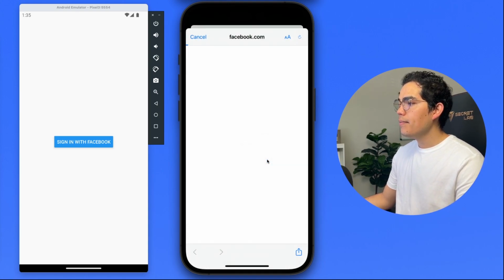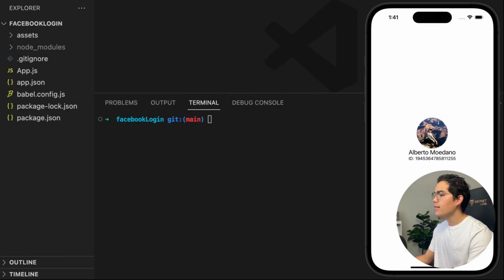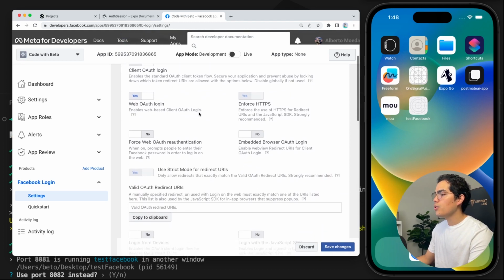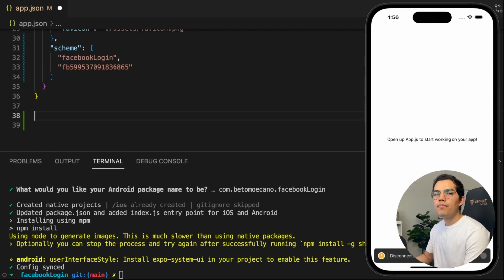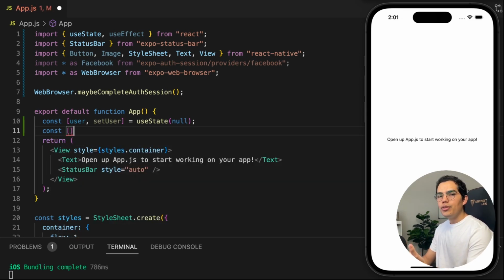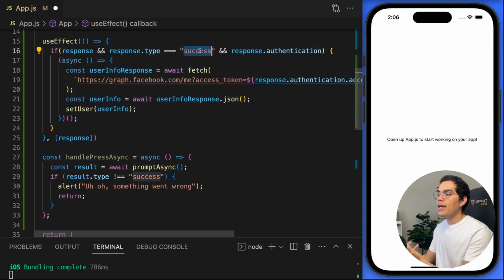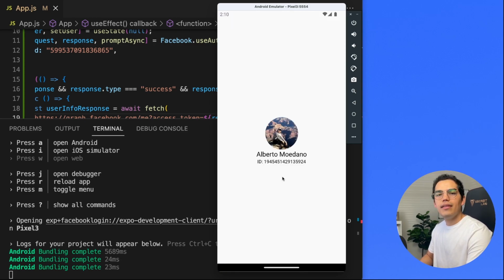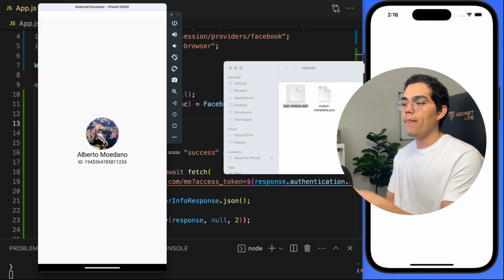Facebook Login with React Native Expo | Tutorial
Learn how to integrate Sign In with Facebook on your React Native Expo App.